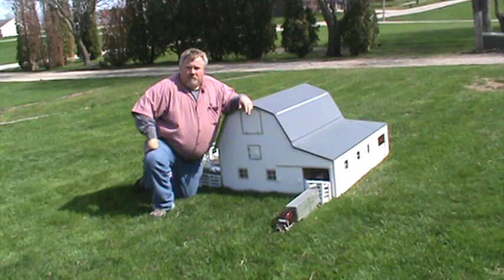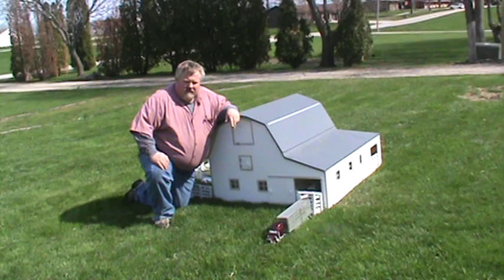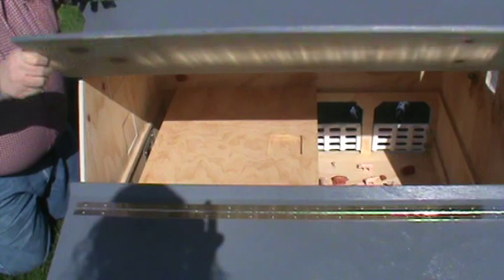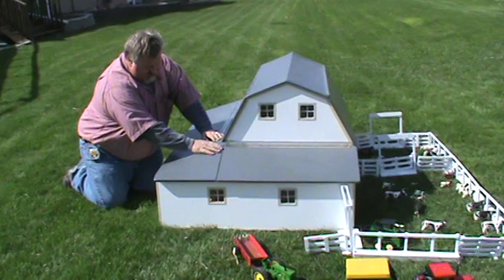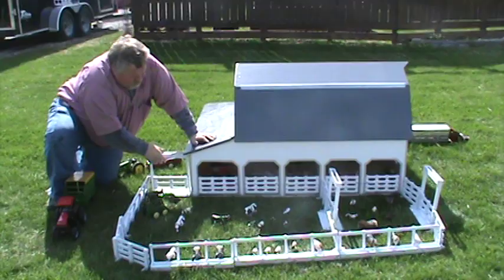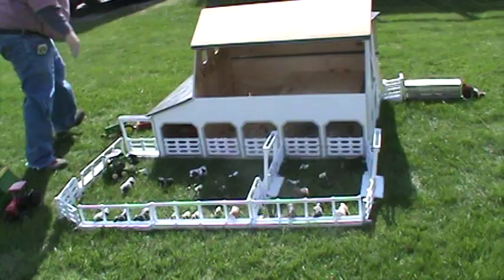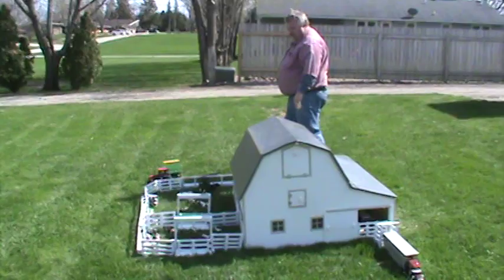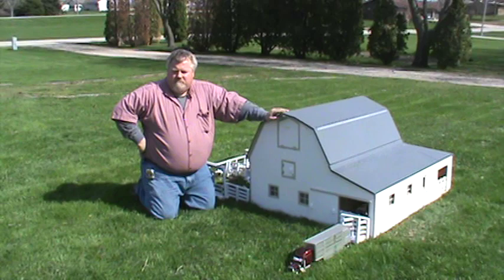Gehling's Toy Barn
Here is a Toy Barn I built like the real one on the Customers Farm.